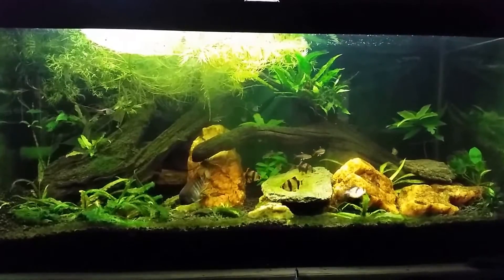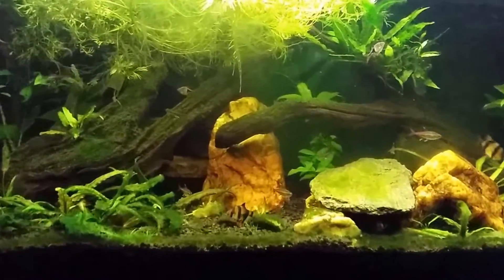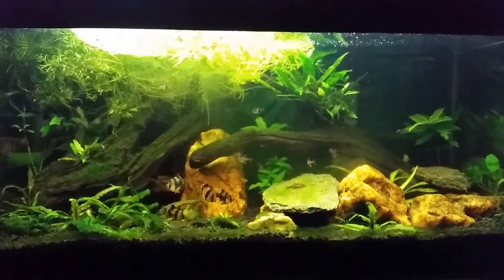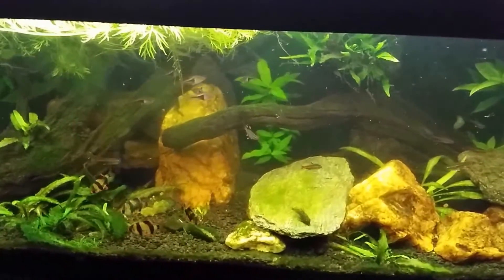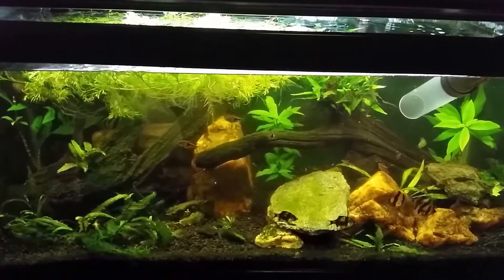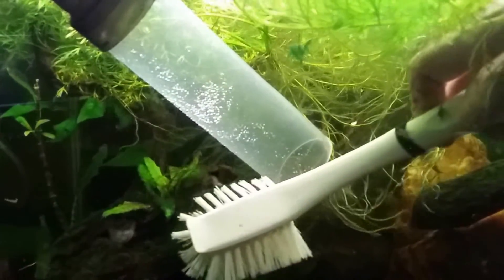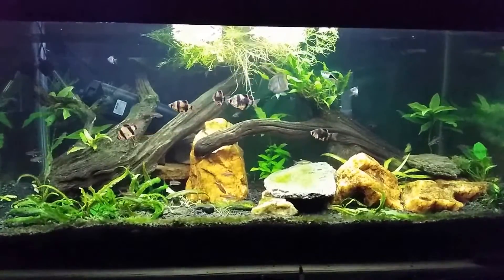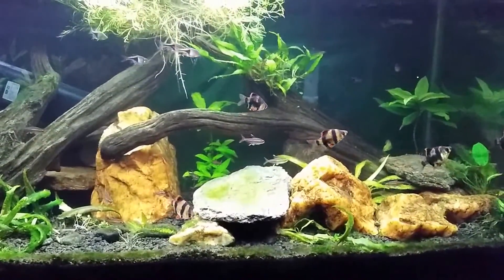Water Change w/ H2O2 for Cyanobacteria and Algae Control.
In this video, I discus my use of hydrogen Peroxide (H2O2) as a treatment for Algae and Cyanobacteria (blue green slime algae).
Hydrogen Peroxide is a very powerful oxidizer, and should be used with great caution. A little oversight or mistake can be deadly to your fish, inverts, and even plants. H2O2 will also readily kill your benificial bacteria, so always remember to remove youir biofiltration before treatment.